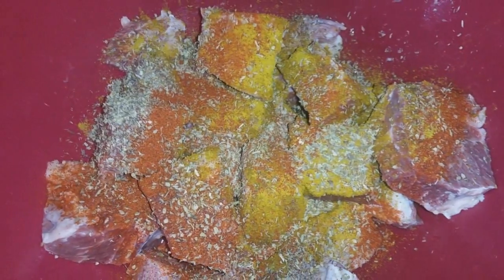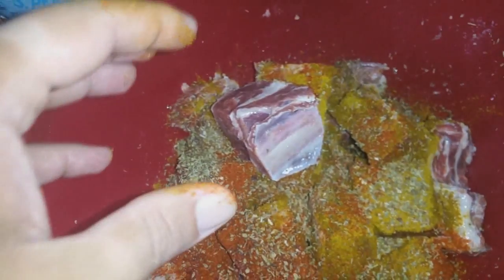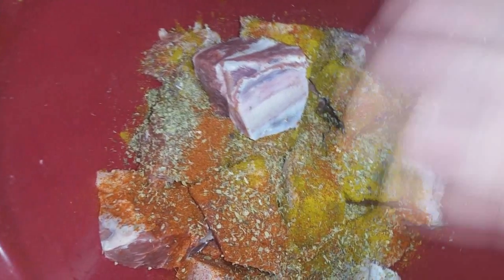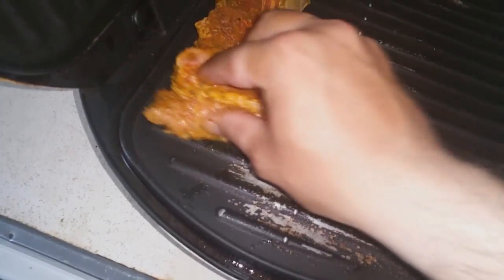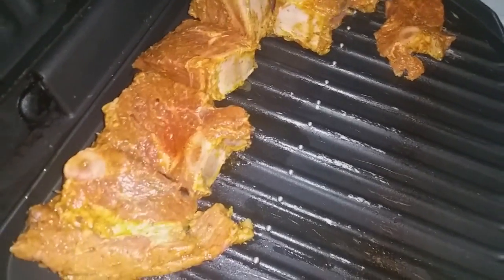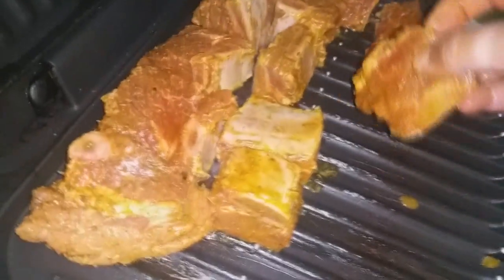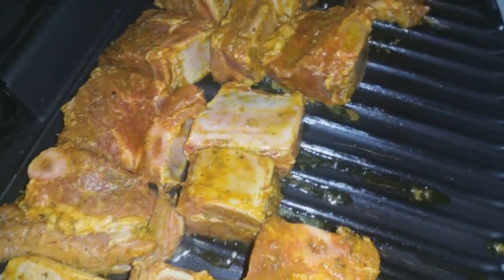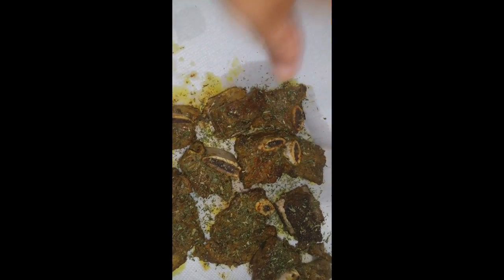Kosher Cooking with Lior : Beef Flank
Hello guys I know I love u to save it. Here is another powerful recipe I want to share with ma fellow freaks out there. This is some awesome beef flank and are wayyy better than any ribs u had garendamntee it.